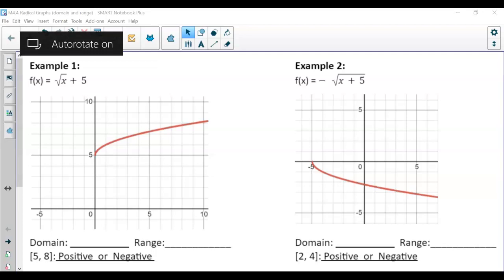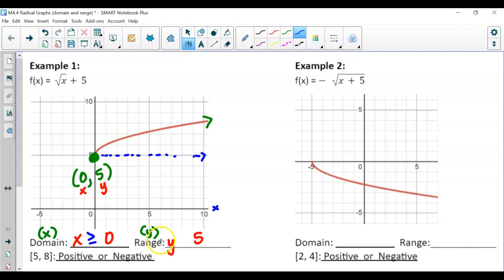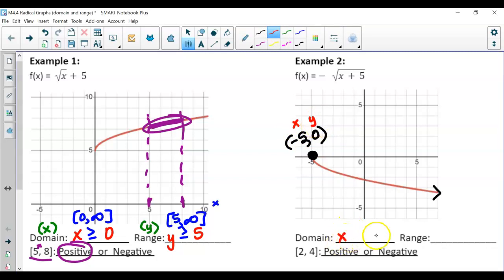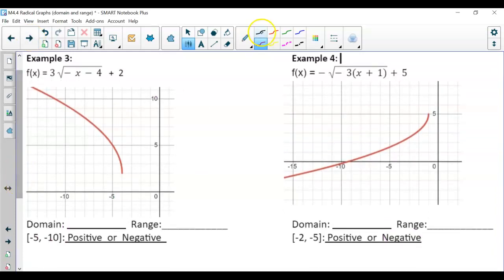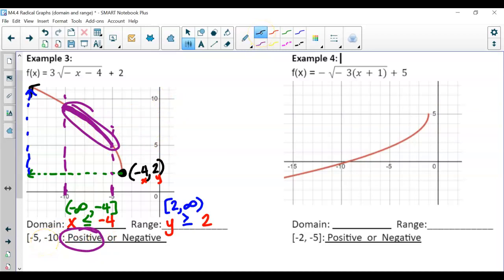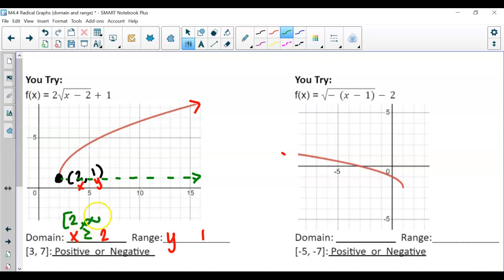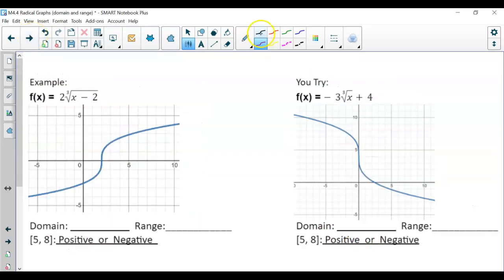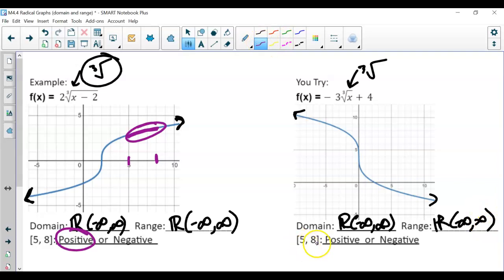M4.4 Radical Functions (domain and range)